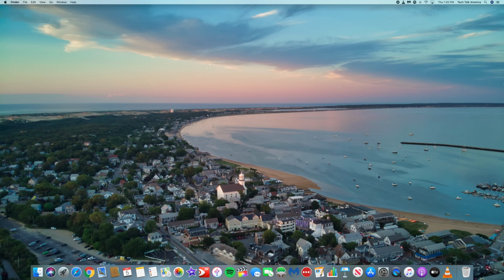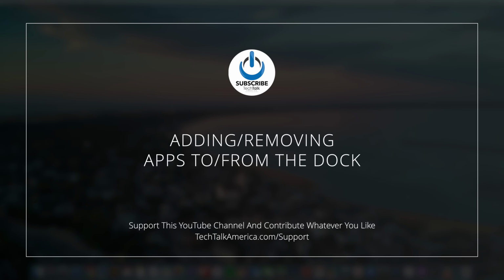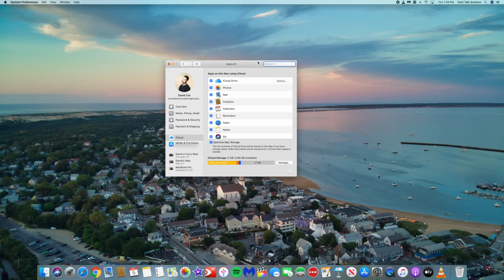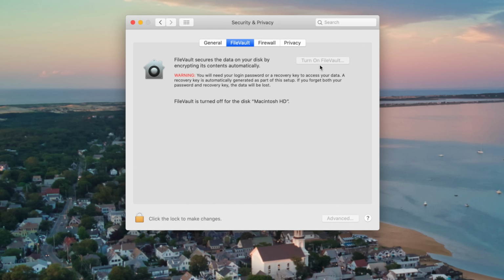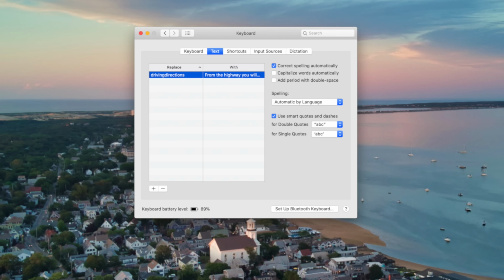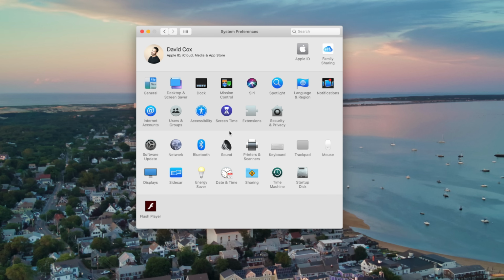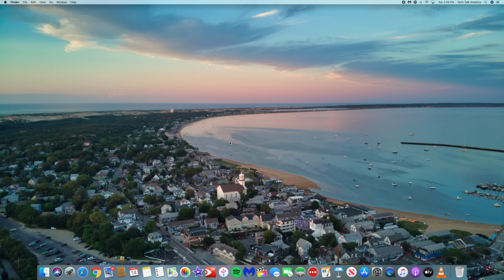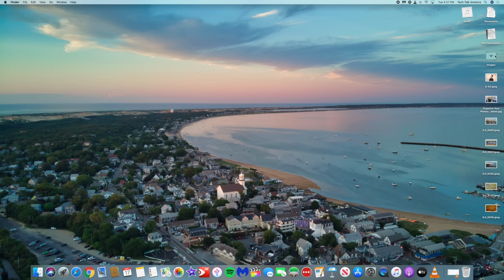New to Mac: Catalina Edition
New to Mac: Catalina Edition is my tutorial for anyone who is new to the Mac, thinking about switching to Mac from Windows, or anyone who just needs to brush up on the basics!!

This video was created to be a guide for anyone who is new to the Mac or Mac OS Catalina and covers all the basics. Topics in this class include Finder, System Preferences, iCloud vs Apple ID, Notification Center, Using your iPhone as a Scanner, Text Replacement, Stacks, and a lot more! If you want to get to know your Mac (specifically one running Mac OS Catalina), then this is the video tutorial for you!

Any contribution is greatly appreciated!

Do You...

IF YOU ANSWERED YES to any of these questions; I'd Love To Work With You!!!

Tech Talk America is a member of Amazon Associates.

Tech Talk America's policy is to only offer sponsorship deals to companies that we truly believe in. We have been recommending these guys for years and are thrilled they are now sponsoring this YouTube Channel.